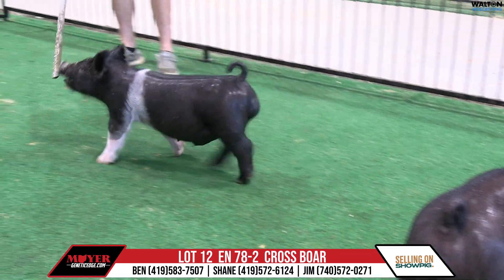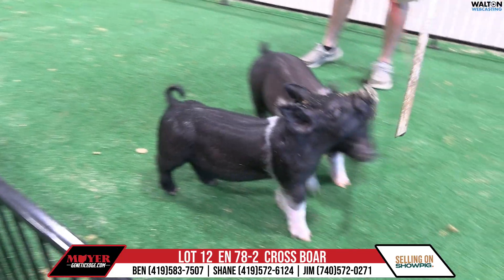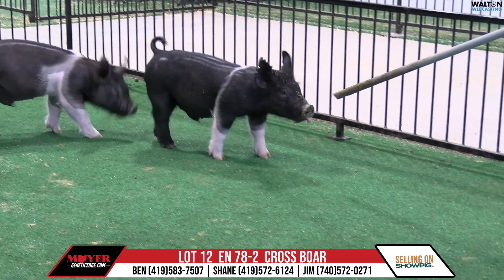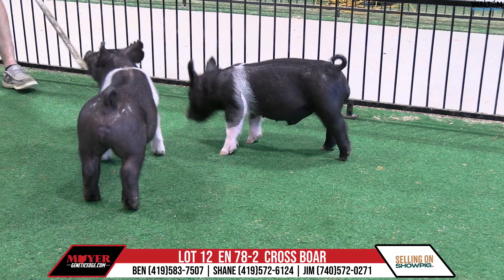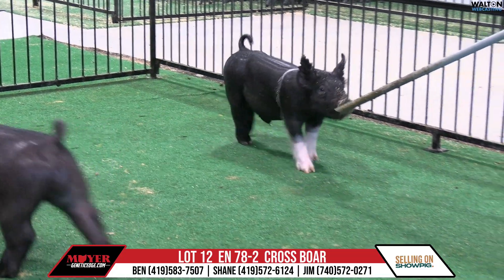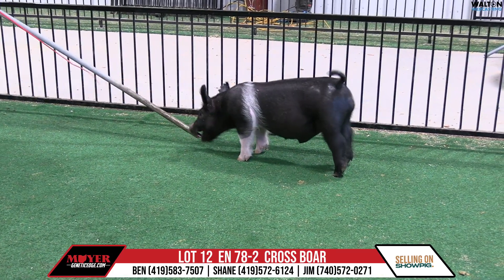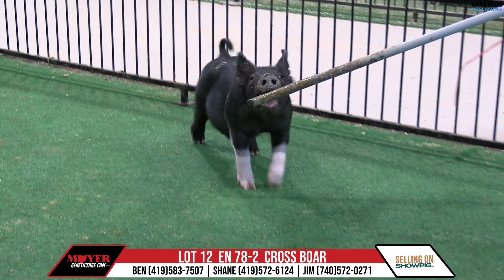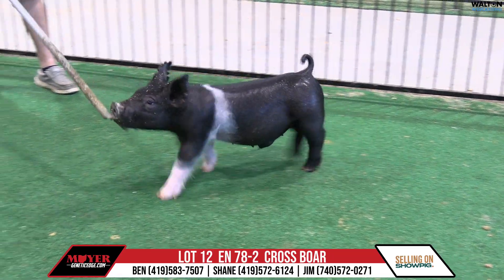Lot 12 Moyer Oct 7 Sale 02 October 2024 10 30 43 AM